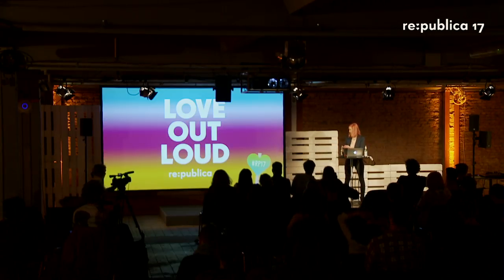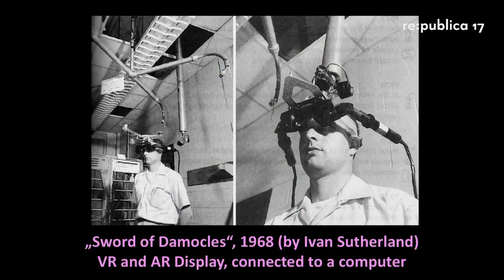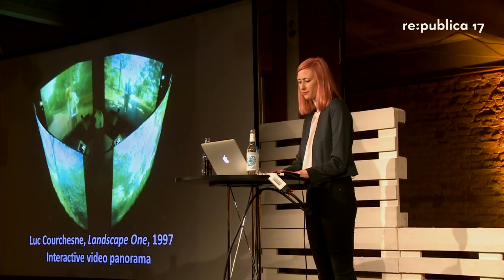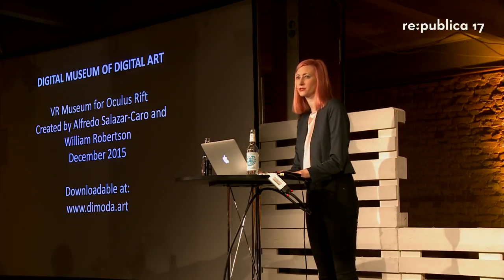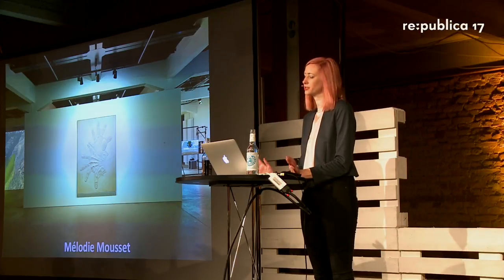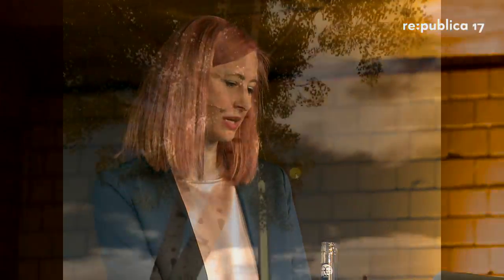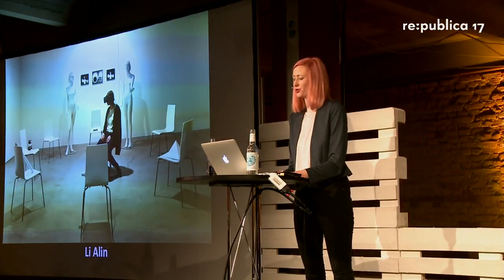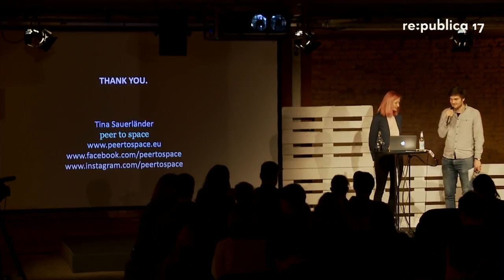re:publica 2017 - Tina Sauerländer: Feel Screenless: Why Artists Use Virtual Reality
Since the launch of HTC Vive, Oculus Rift or Google Cardboard, Virtual Reality (VR) is widely used in artistic practice. Not only artists working with the digital deal with the new medium, also many artists from other fields e.g. performance of sculpting discover VR as a medium to extend and enhance their artistic ideas.